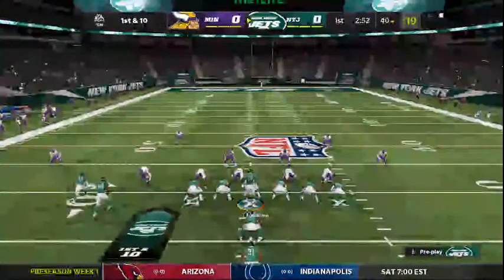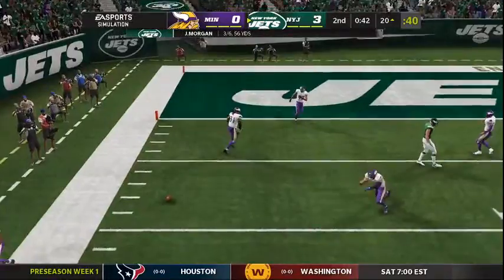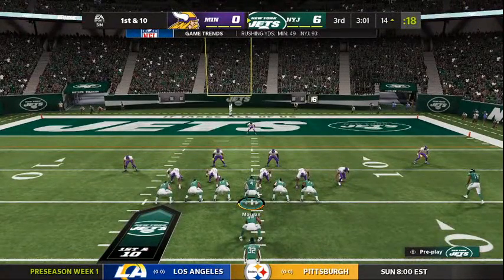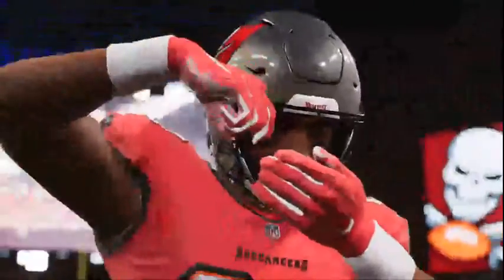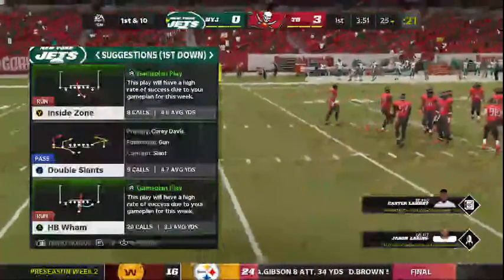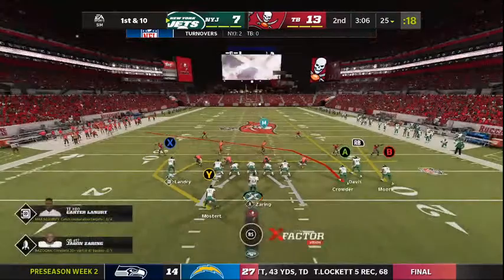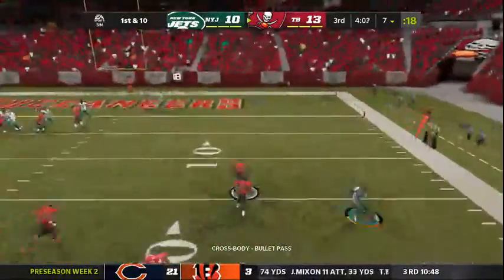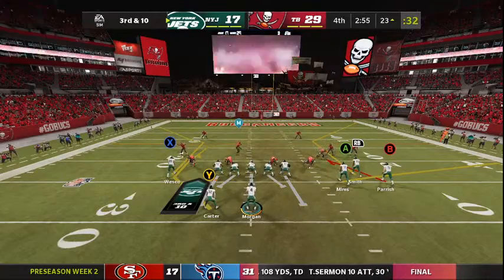Madden NFL 22